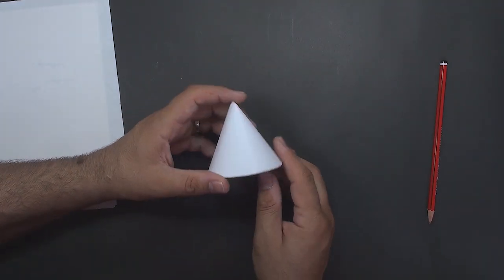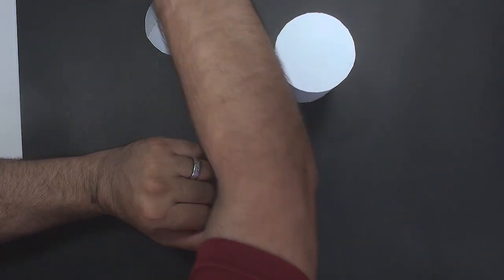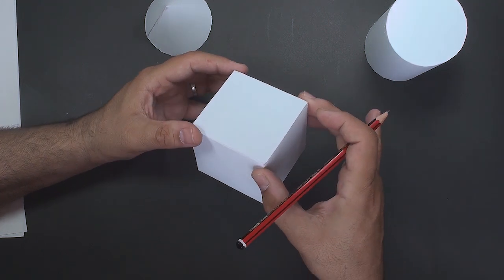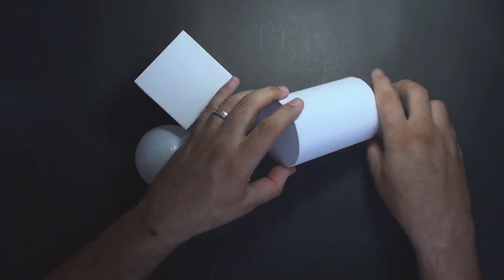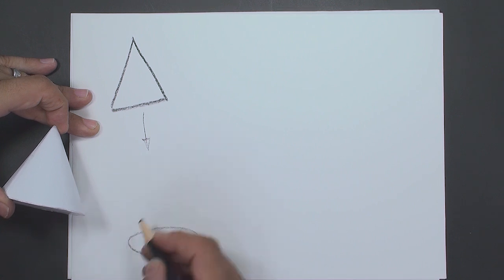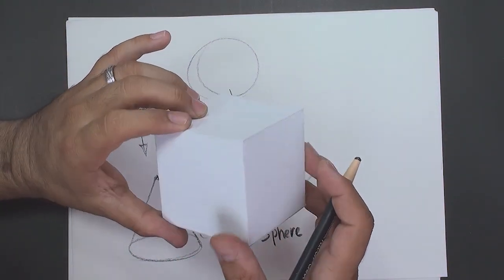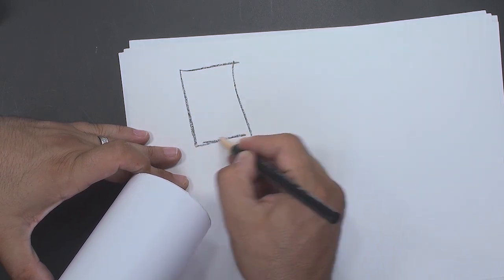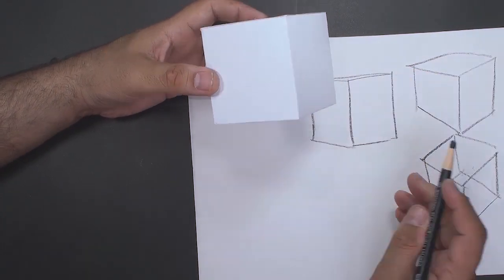" How to draw 3D volume in 2D(# BASIC Drawing for beginners)"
How to Draw 3D Volume in 2D

Learn the basics of drawing 3D shapes on a flat surface.

Are you struggling to create depth in your drawings? This tutorial will teach you the essential techniques to make your 2D artwork appear 3D.

In this video, you'll learn:

The illusion of depth: Understand how to use perspective to create the illusion of space on a flat surface.
Basic shapes and shading: Learn how to draw simple shapes like cubes, spheres, and cylinders, and add depth using shading techniques.
Adding details: Discover how to enhance your drawings with details like shadows and highlights.
Whether you're a beginner or looking to improve your drawing skills, this video is a great starting point.